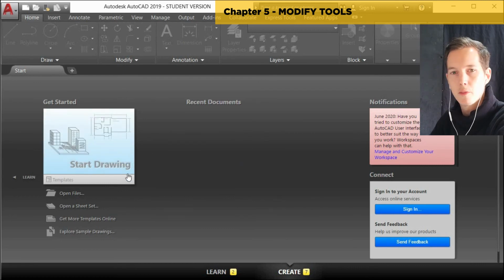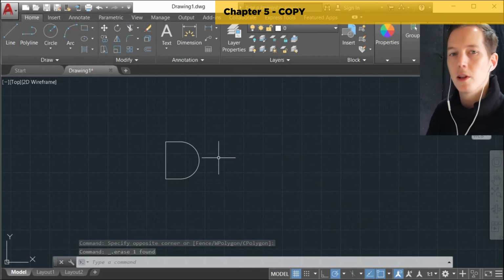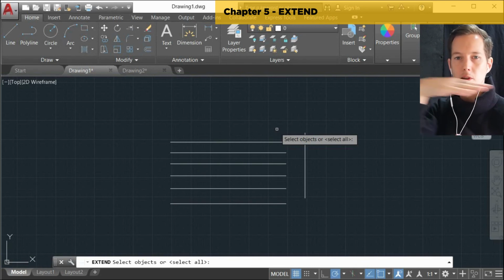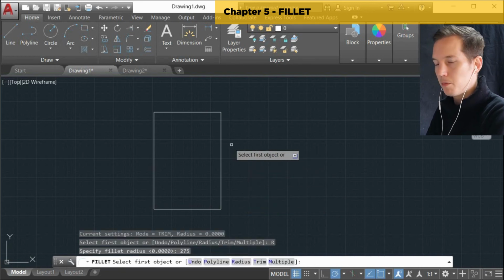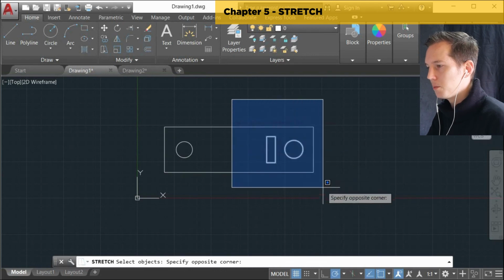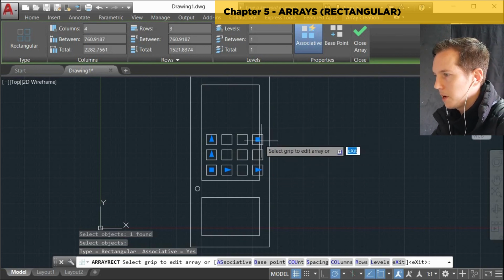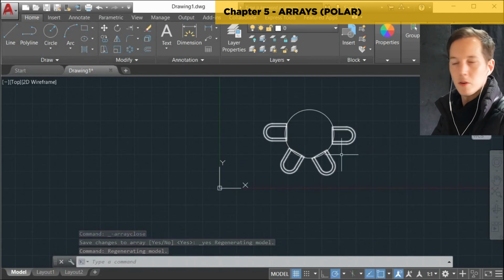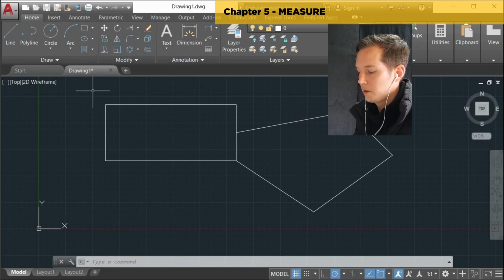2D AutoCAD - Chapter 5